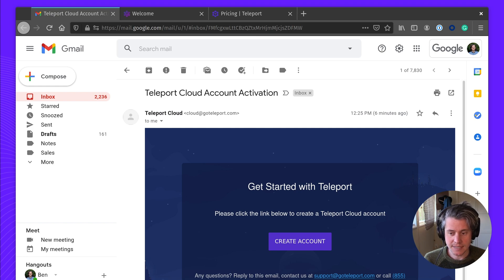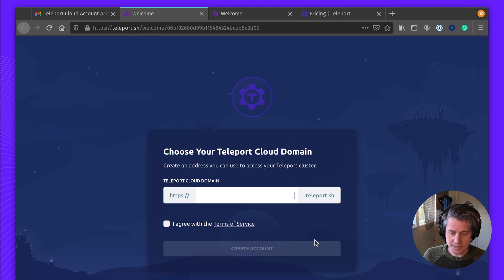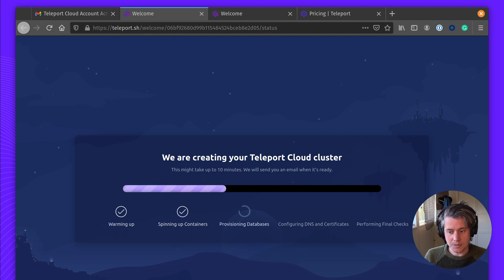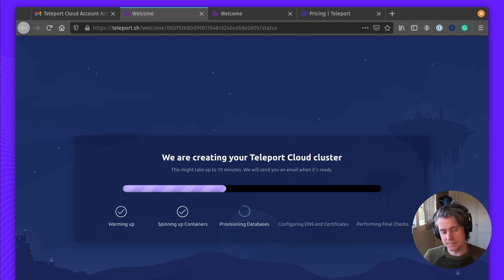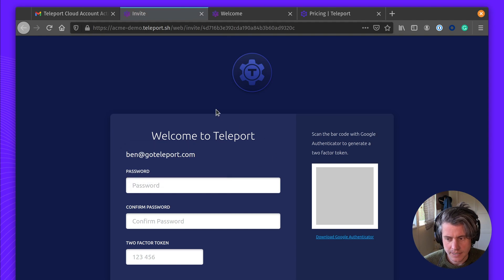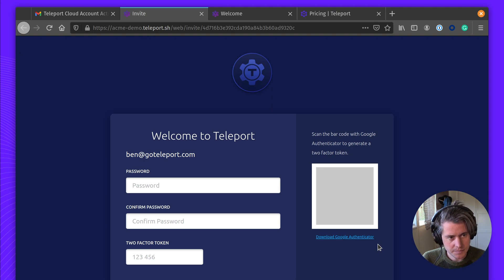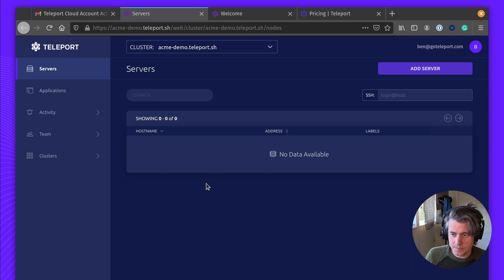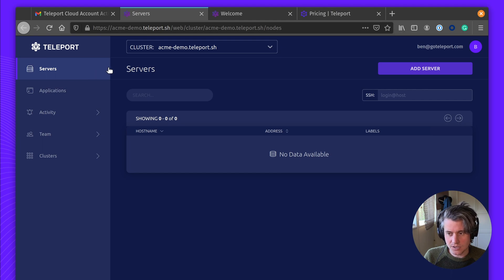Teleport Pro Initial Setup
Teleport enables engineers and security professionals to quickly and securely access any computing resource anywhere in the world.